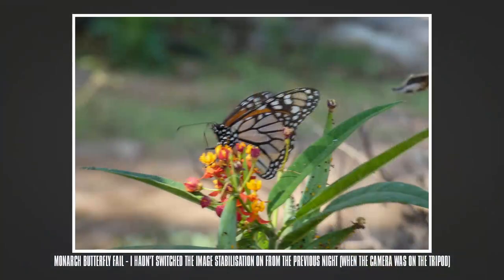Maspalomas Botanical Gardens | Panasonic Lumix FZ80/FZ82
A quick look around one of the FREE attractions in Maspalomas for those of us that get bored with sunbathing! Open every day of the week apart from a Saturday, this small botanical gardens is worth a wander round.  Located on the outskirts of Maspalomas close to Playa Del Ingles the location is ideal for a bit of photography.  There are few facilities on site so bring your own refreshments (at 31 degrees in October, bottled water was essential)